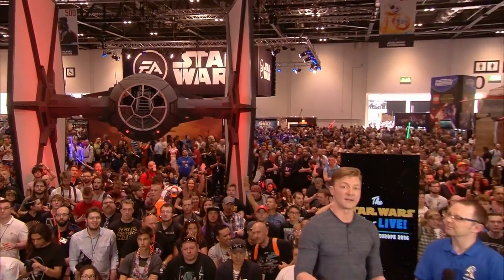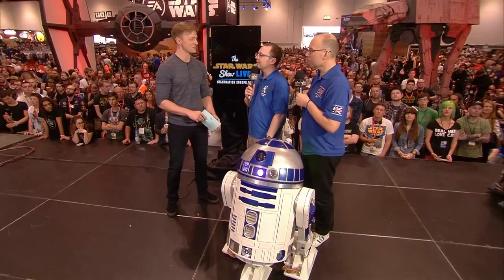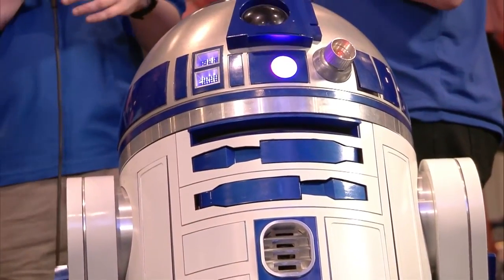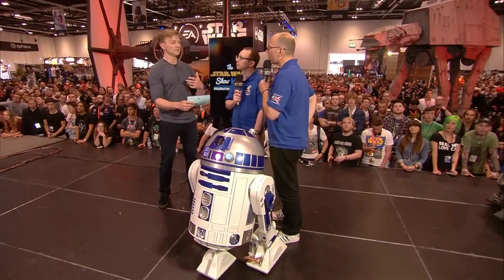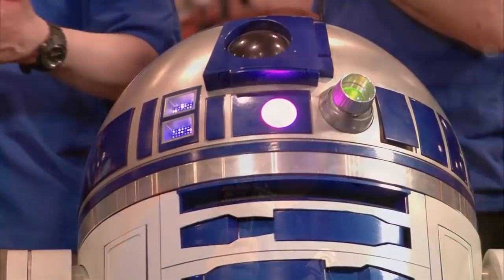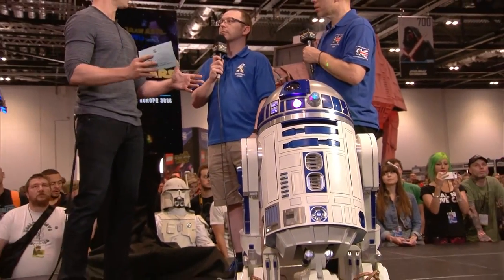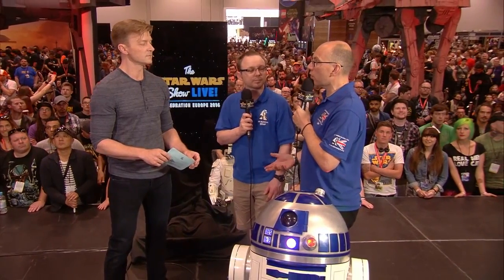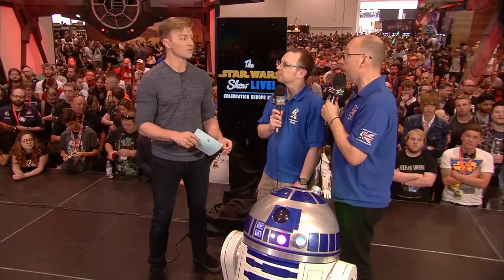R2 Builders Interview Star Wars Celebration Europe 2016 CE3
Lee Towersey & Oliver Steeples Interview on StarWars.com from CE3 London.